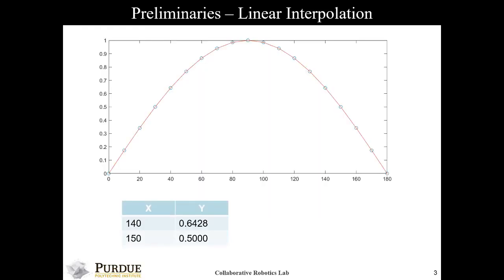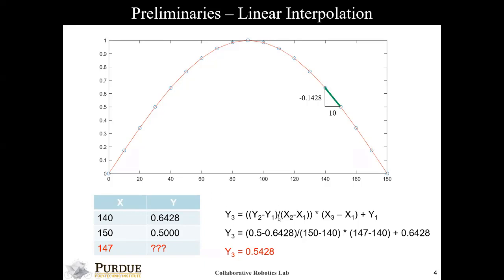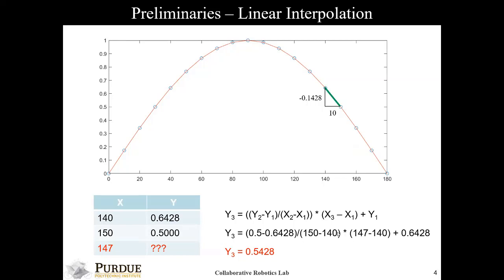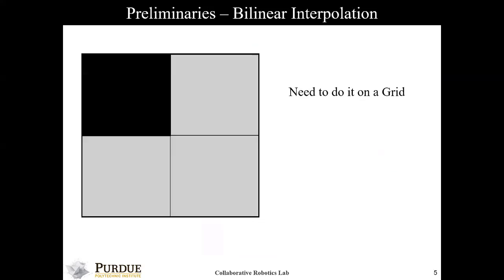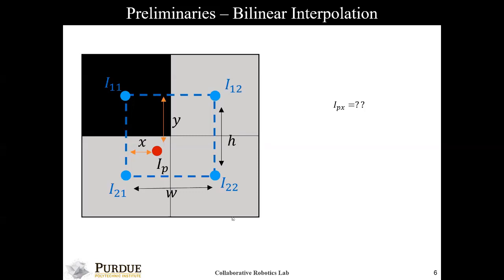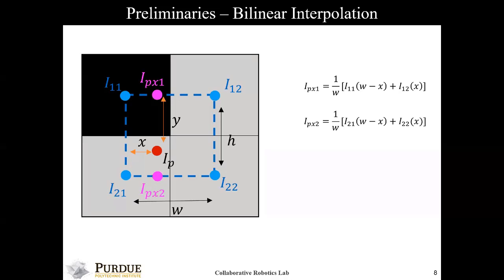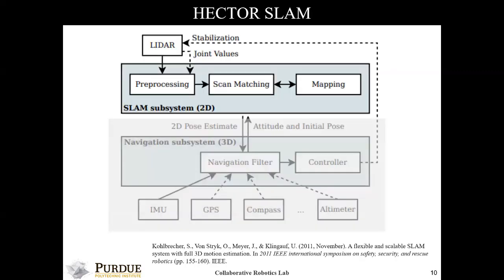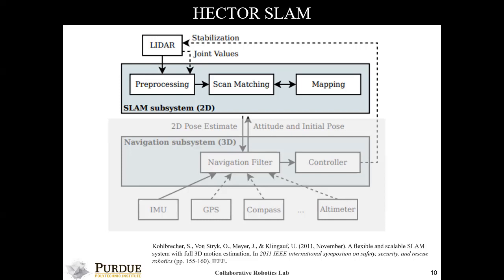MFET442 BilinearInterpolation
A short description of bilinear interpolation for 2D grids, based on simple linear interpolation of 1D functions. Useful for building maps on a grid.